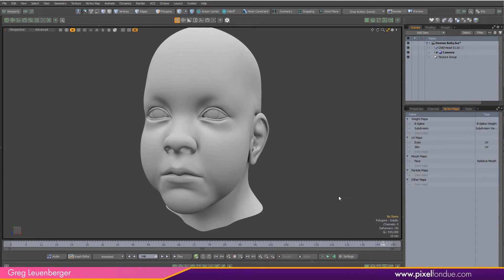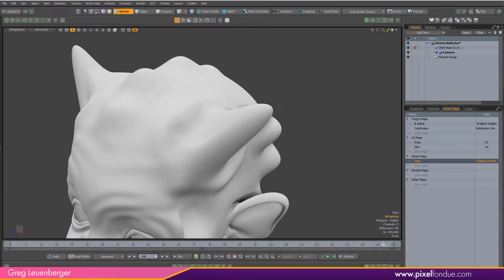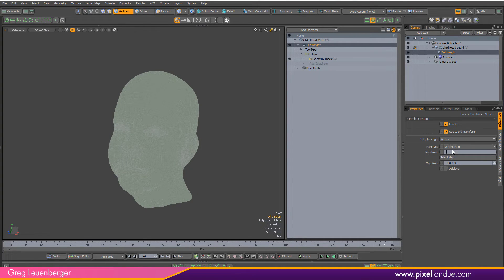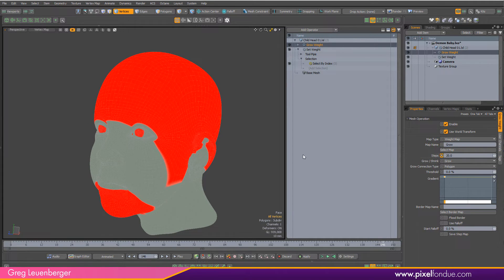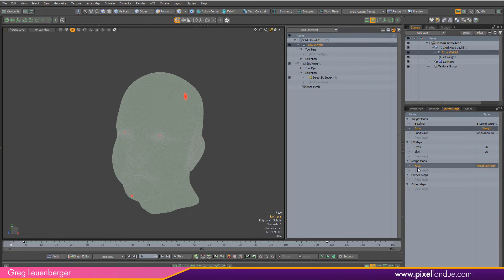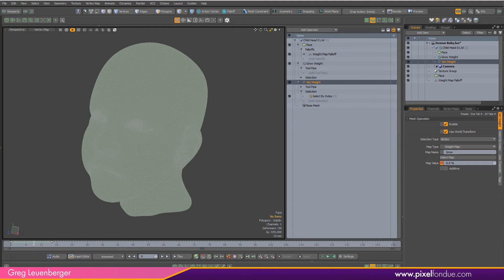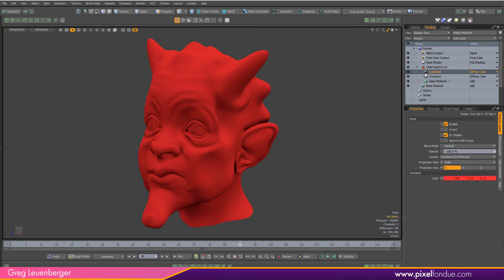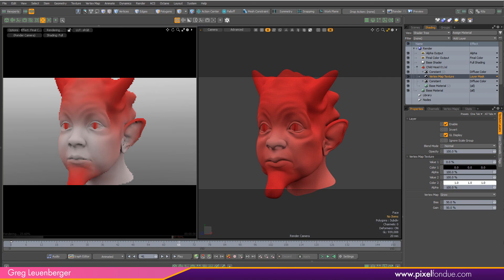MODO | Morphin with a procedural weight map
The Grow Weight MeshOp can give you control over your deformations.